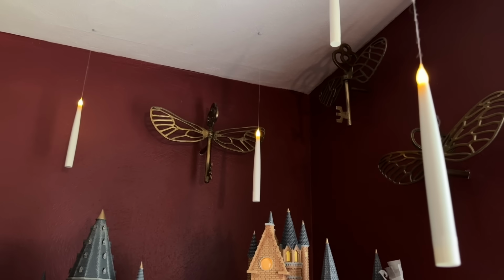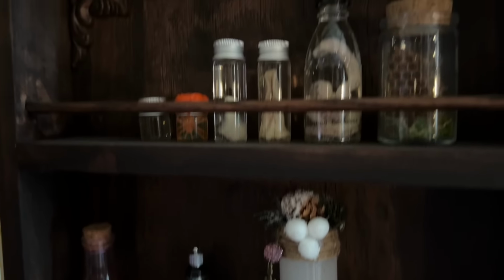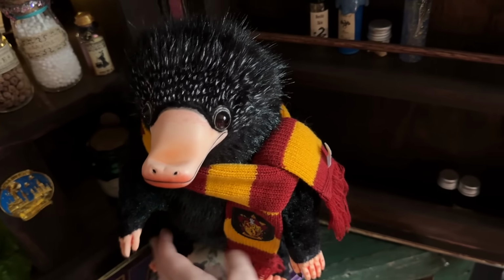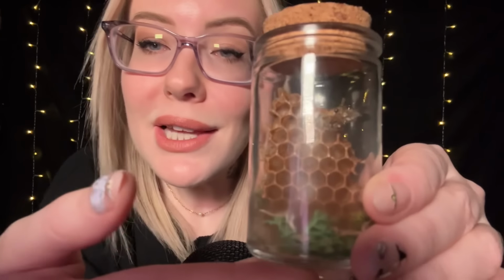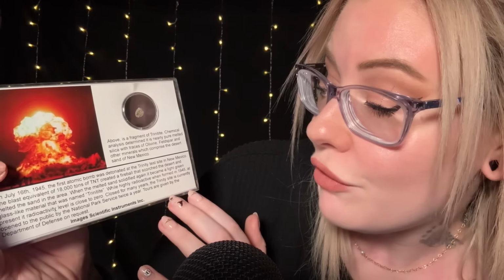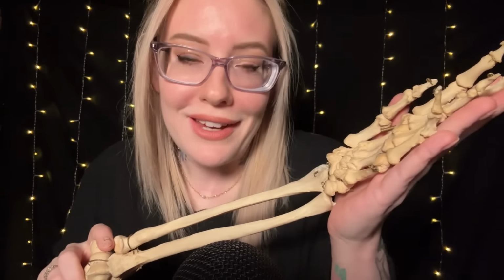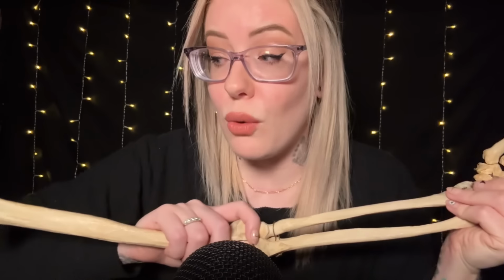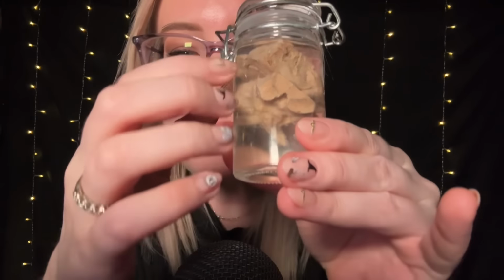ASMR Show & Tell | Softly Whispering My Oddities Collection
The family you’ve always needed. This is your SAFE space, and if nobody has told you they loved you today, I love you, with all of my person. We sound like a cult, because we probably are.

I know how badly some had been asking for this room tour, so I included a two minute clip depicting where a lot of tonight’s video comes from! Little preface that some items in tonight’s video may not be best for those who dislike the “odd”, such as mummified items and specimens I’ll be showing.. even our own bones! No worries, all items shown today are ethically sourced and I’ll be including all shops and the museum I purchased these from. I hope you dig this as much as I enjoyed filming!

PS .. thank you to those who were smart enough to understand my last post. I’ll be back on our side channel soon, hopefully with this room tour! Enjoy family!

Items shown and where they’re from:
Arm 🦴 and 🧠:
The Bone Room.com
JonsBones.com

Specimens:
Turtle
Snake
Zydrate
Bat ETSY

Teeth: Antique Store (Ligoneir PA)

Avatar Preemie
Babyclon